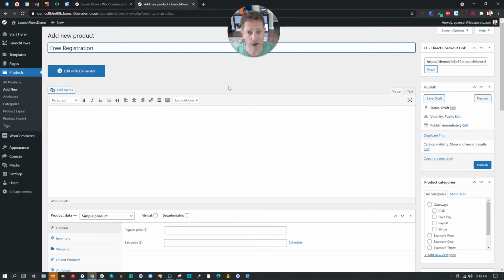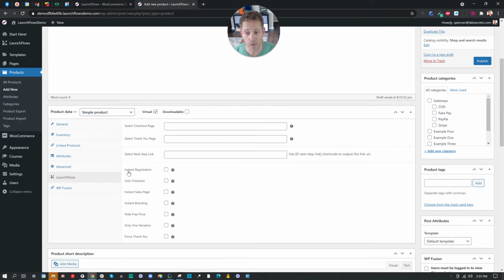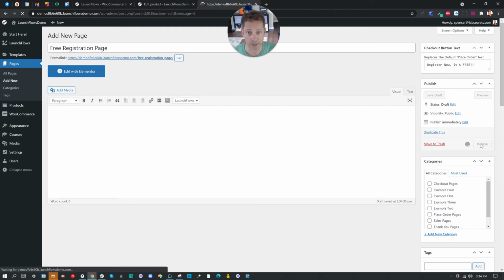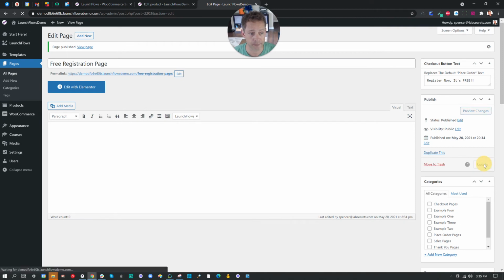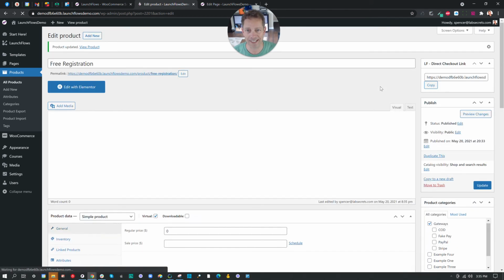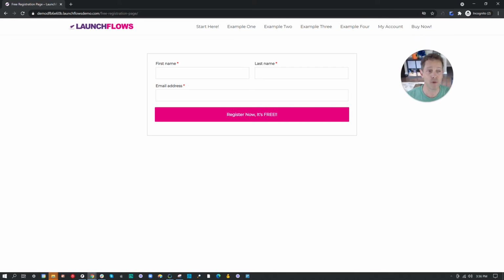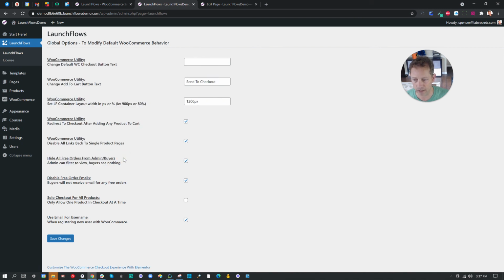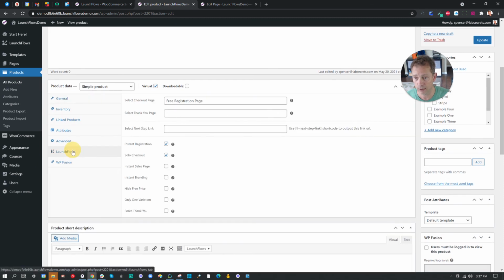LaunchFlows Five Features In Five Minutes - Instant Registration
This works great to onboard someone to your site and sales funnel without the need to add additional plugins to Elementor or Gravity Forms, etc.

Lots of things can register someone, but we already have WooCommerce, so why not turn a checkout into an instant registration that ALSO gets them into your sales funnel!